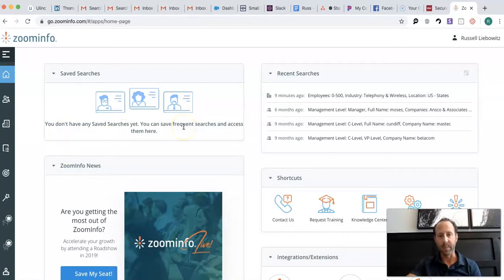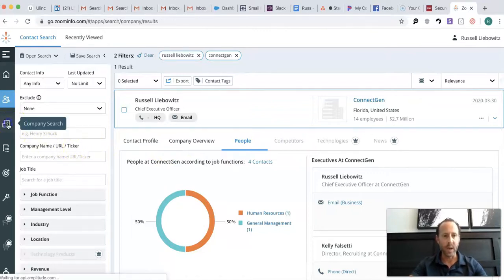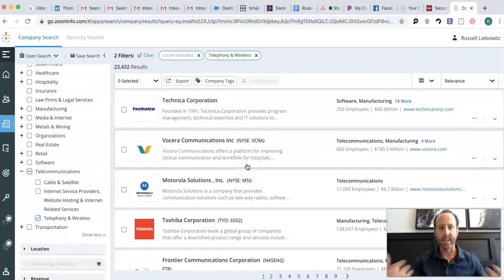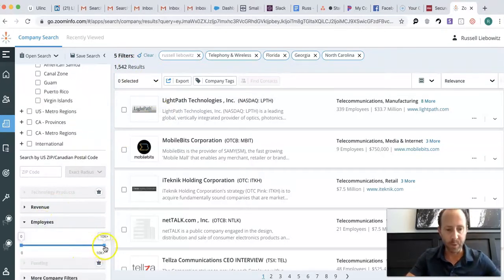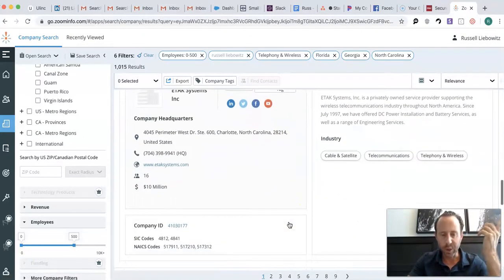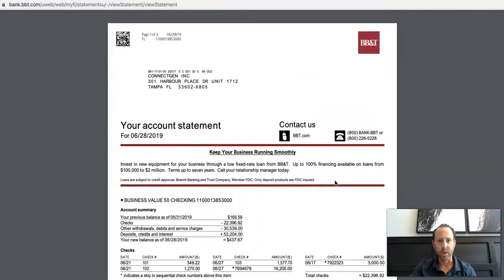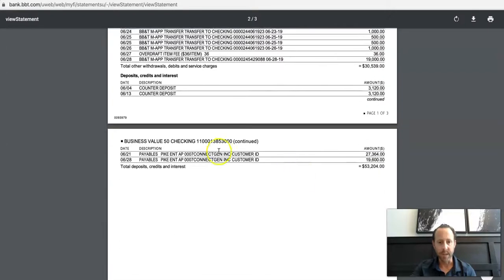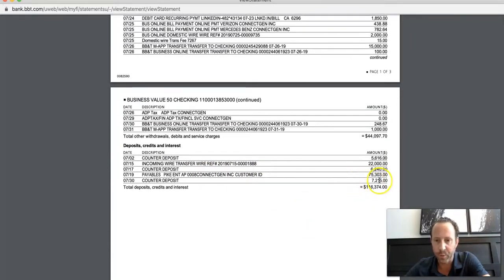Starting a New Business with Low Overhead and Big Profits!